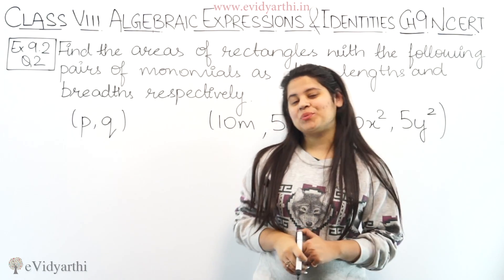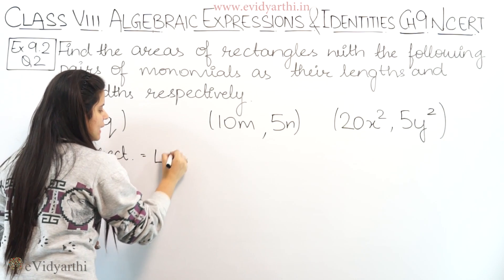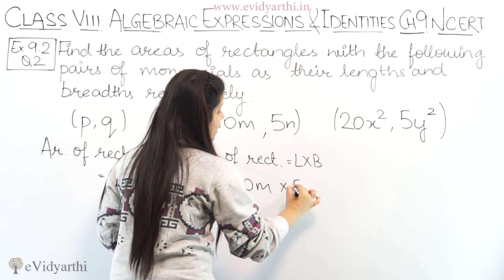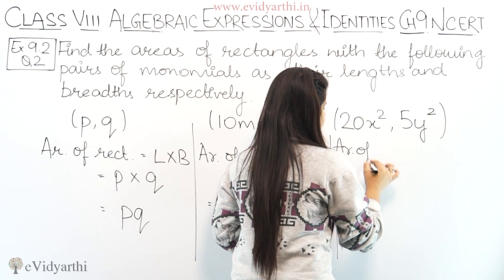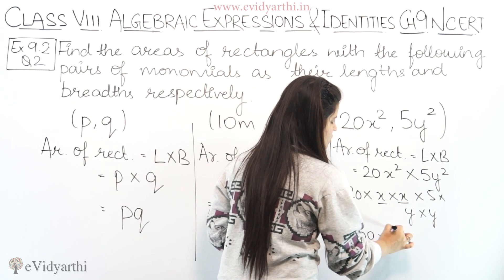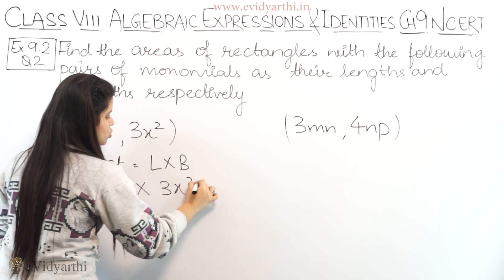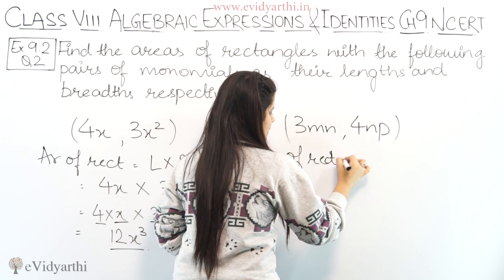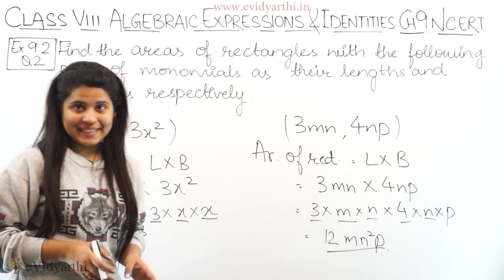Q2 - Ex 8.2, Algebraic Expressions & Identities - NCERT Maths Class 8 - Ch 8, New Syllabus CBSE 2023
Algebraic Expressions and Identities - Solution for Class 8th mathematics, NCERT  solutions for Class 8th Maths. Get Textbook solutions for maths from evidyarthi.in